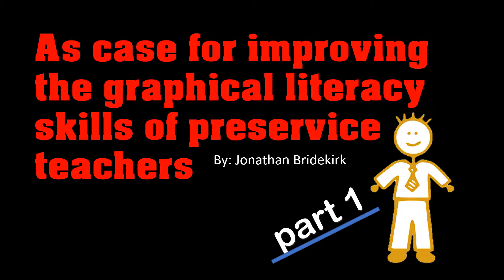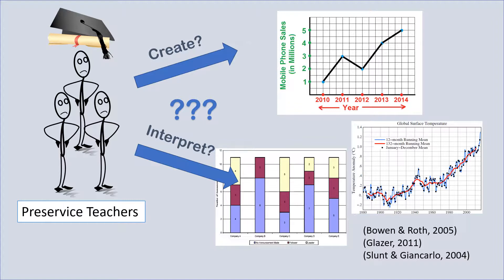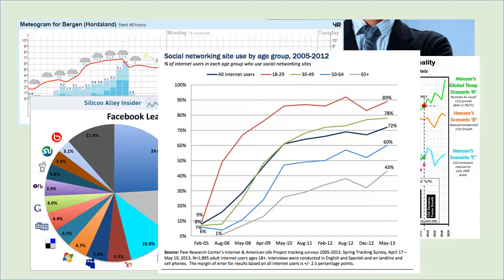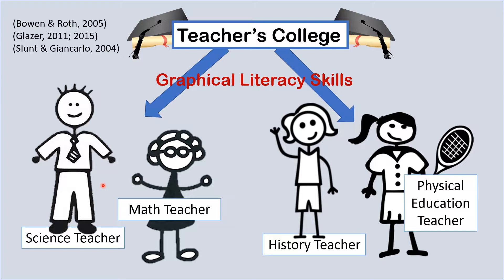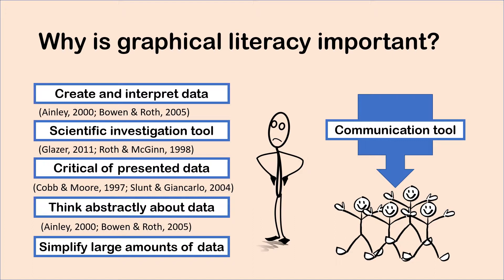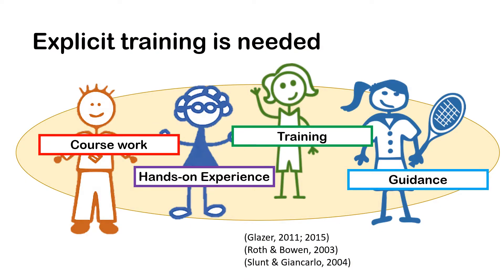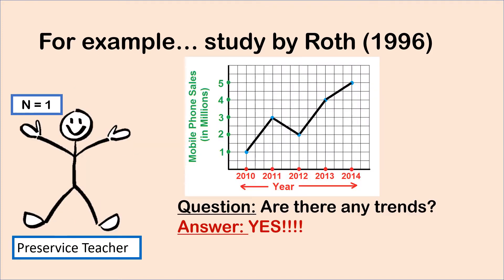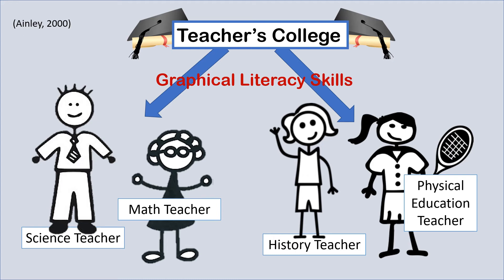Improving graphical literacy skills of preservice teachers PART 1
All references used in this presentation:

Ainley, J. (2000). Transparency in graphs and graphing tasks: An iterative design process. The Journal of Mathematical Behavior, 19(3), 365-384.

Cobb, G. W., & Moore, D. S. (1997). Mathematics, statistics, and teaching. The American Mathematical Monthly, 104(9), 801-823.

Bowen, G. M., & Roth, W. M. (2005). Data and graph interpretation practices among preservice science teachers. Journal of research in science teaching, 42(10), 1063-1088.

Glazer, N. (2011). Challenges with graph interpretation: A review of the literature. Studies in Science Education, 47(2), 183-210.

Glazer, N. (2015). Student perceptions of learning data-creation and data-analysis skills in an introductory college-level chemistry course. Chemistry Education Research and Practice, 16(2), 338-345.

Freedman, E. G., & Shah, P. (2002, April). Toward a model of knowledge-based graph comprehension. In International Conference on Theory and Application of Diagrams (pp.
18-30). Springer, Berlin, Heidelberg.

Roth, W. M., & Bowen, G. M. (2003). When are graphs worth ten thousand words? An expert-expert study. Cognition and Instruction, 21(4), 429-473.

Roth, W. M., & McGinn, M. K. (1998). Inscriptions: Toward a theory of representing as social practice. Review of educational research, 68(1), 35-59.

Shah, P. 2002. “Graph comprehension: The role of format, content, and individual difference”. In Diagrammatic representation and reasoning, Edited by: Anderson, M., Mayer, B. and Olivier, P. 207–222. London & New York: Springer, Verlag.

Shah, P., & Hoeffner, J. (2002). Review of graph comprehension research: Implications for instruction. Educational Psychology Review, 14(1), 47-69.

Slunt, K. M., & Giancarlo, L. C. (2004). Student-centered learning: A comparison of two different methods of instruction. Journal of Chemical Education, 81(7), 985.

Ontario Ministry of Education (2008). The Ontario curriculum grades 11 and 12: Science.

Windschitl, M. (2003). Inquiry projects in science teacher education: What can investigative experiences reveal about teacher thinking and eventual classroom practice?. Science education, 87(1), 112-143.

Windschitl, M. (2004). Journal of Research in Science Teaching, 41(5), 481-512.